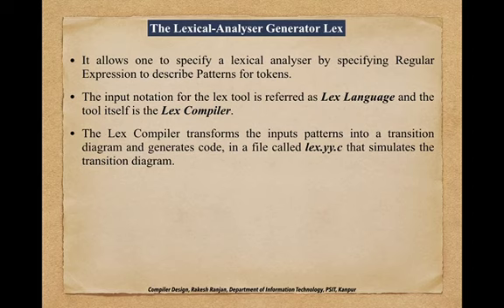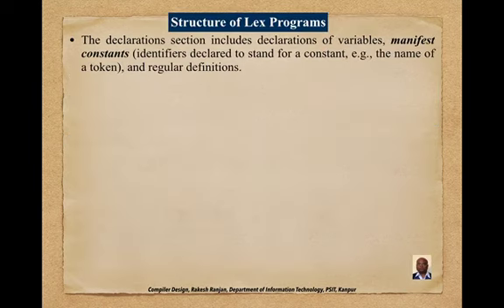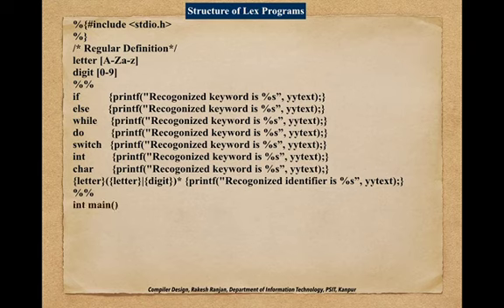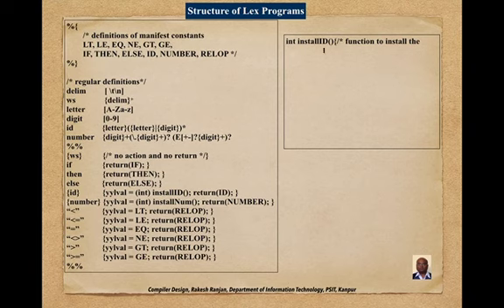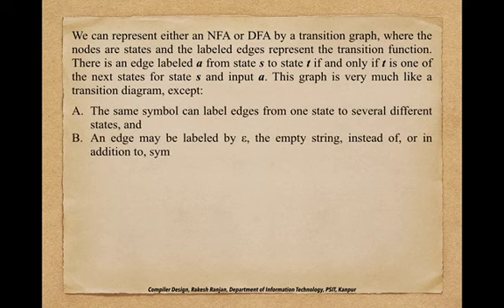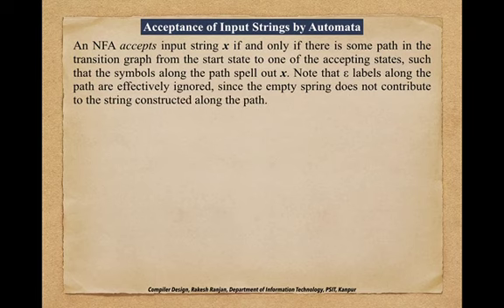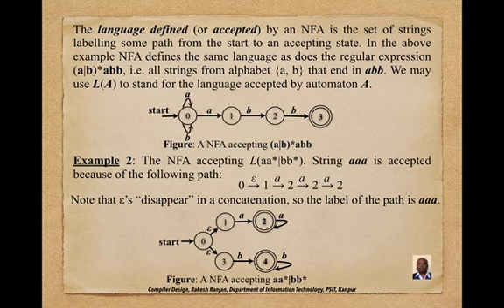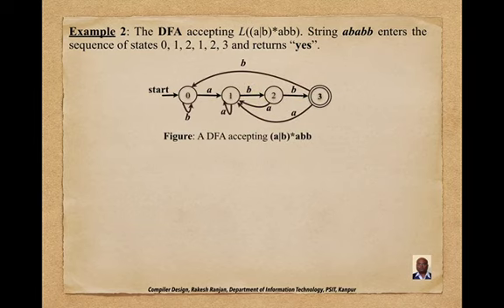Unit-1_3 FSM and RE and their Application to Lexical Analyser (PART-2)